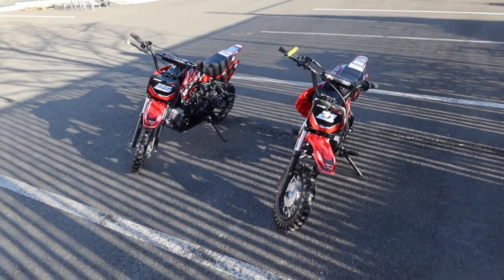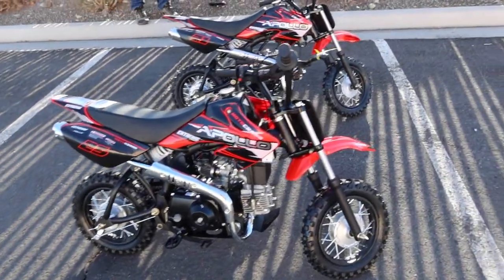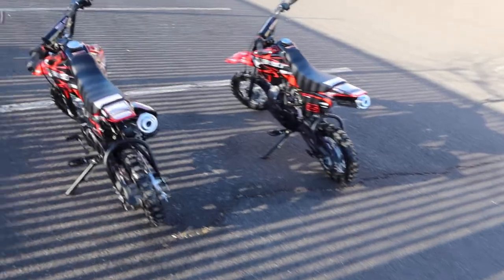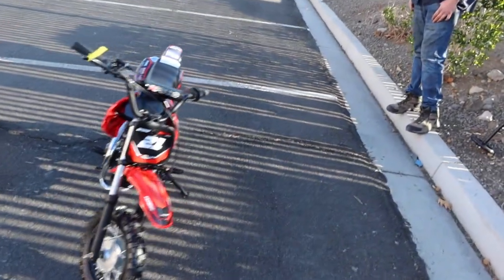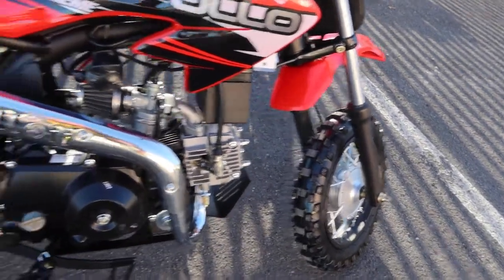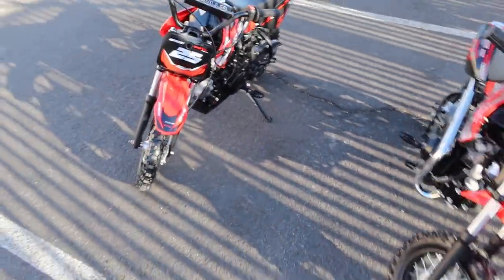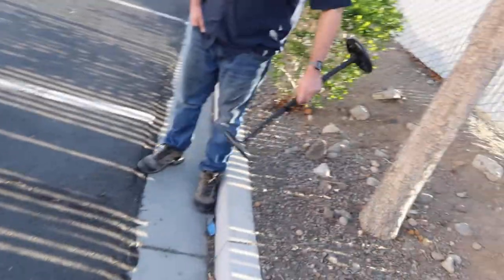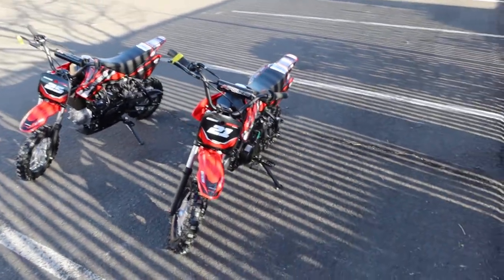Apollo DB 25 DB21 70cc Dirt Bikes Training Wheels Included In Red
Apollo DB 25 DB21 Beginner Kids Dirt Bikes Training Wheels Included In Red.
DB25 Automatic, Electric Start and DB21 4 Speed Semi with Kick Start .   Seat Height: 26" Inches

Demo Vids On Other Models